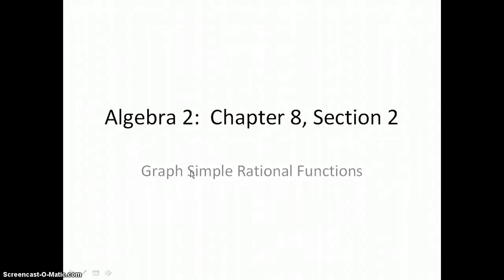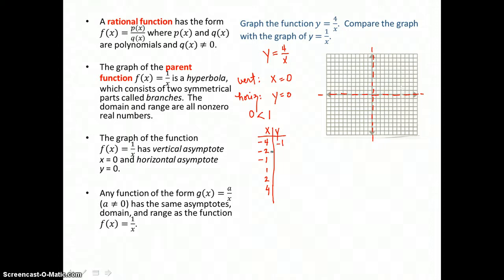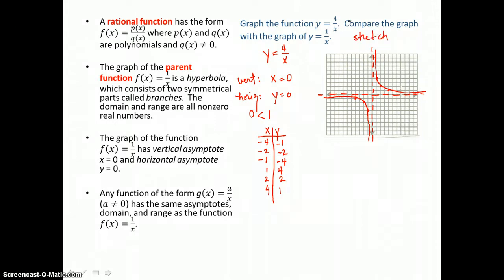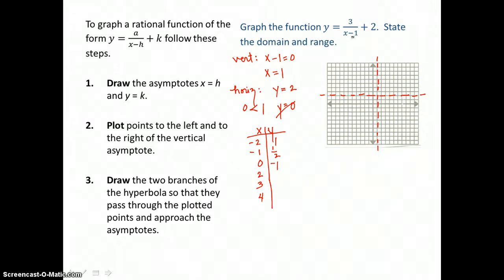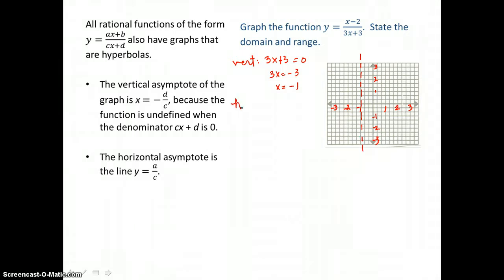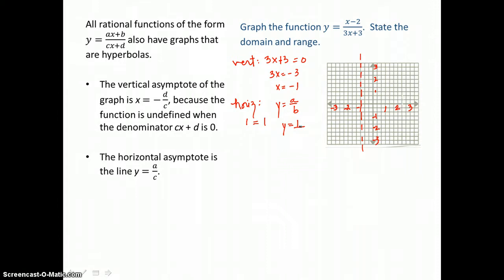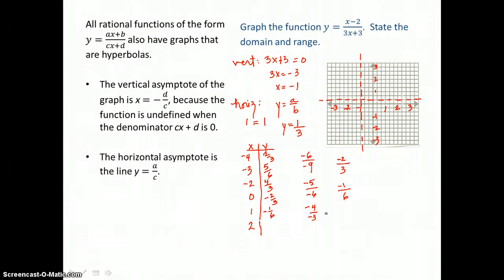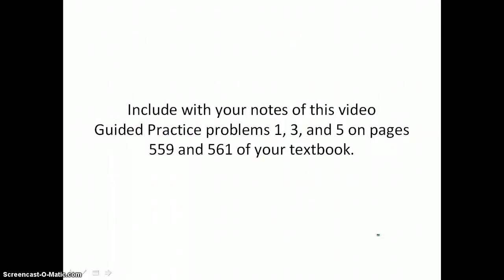Algebra 2: Chapter 8, Section 2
Graph Simple Rational Functions